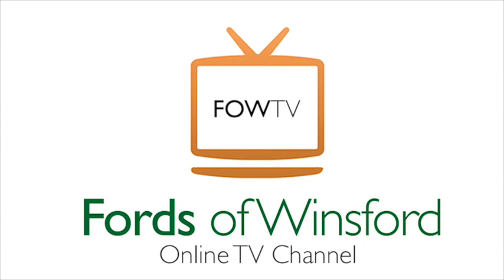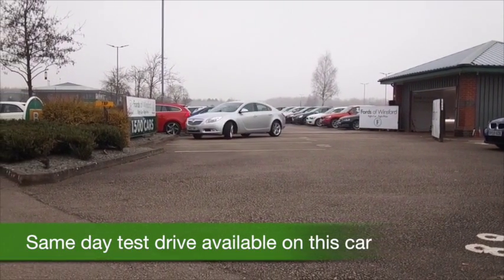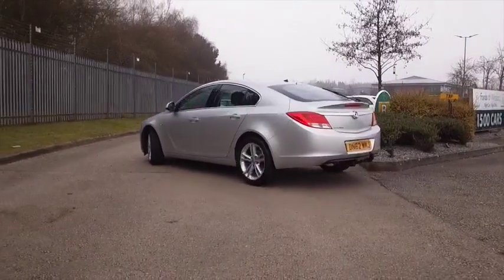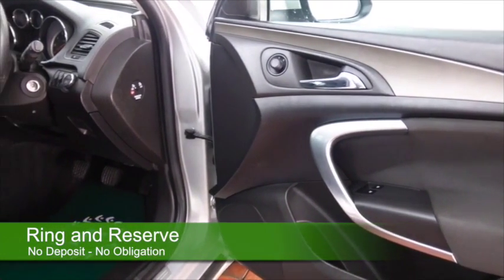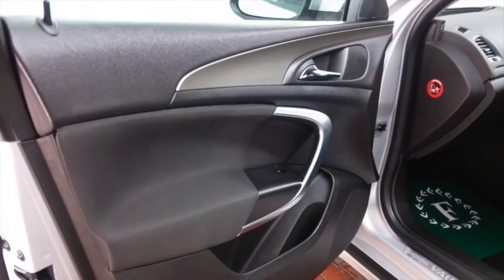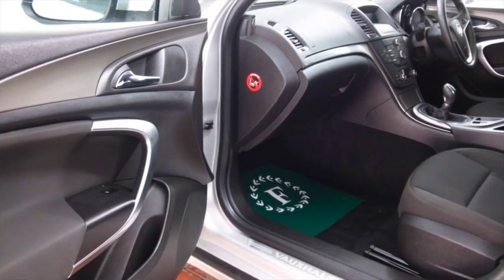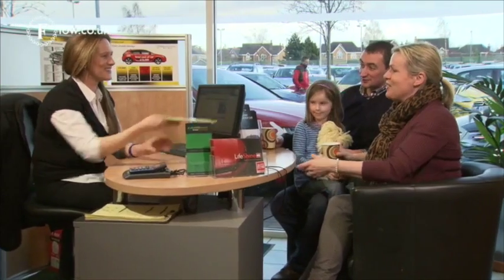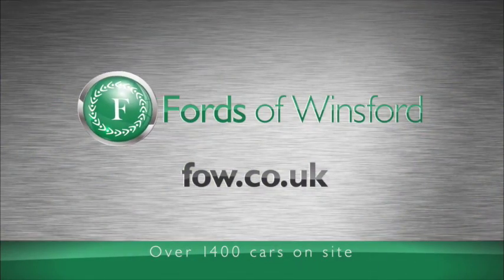VAUXHALL INSIGNIA DIESEL HATCHBACK (2012) 2.0 CDTI EXCLUSIV [160] 5DR - DN62WMJ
DETAILS:
First registered: 19/12/2012
Current mileage: 28560
Registration: DN62WMJ
Colour: SILVER

FEATURES:
front electric windows, remote central locking, cloth interior, all round airbags, climate control, pas, abs, alloy wheels, metallic paint, cd, traction control, parcel shelf present, hand book present, cruise contro

This used car is for sale at Fords of Winsford Car Supermarket in Cheshire, UK